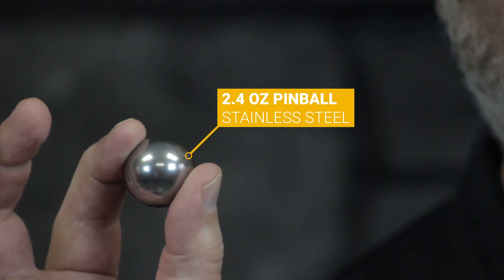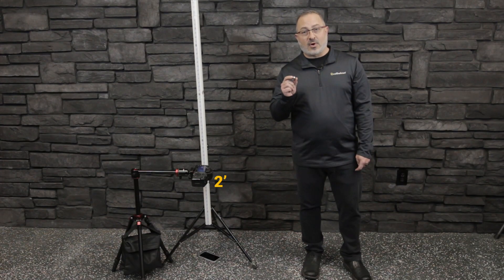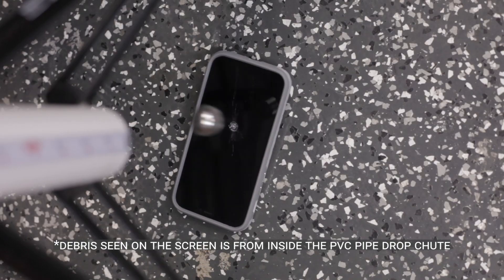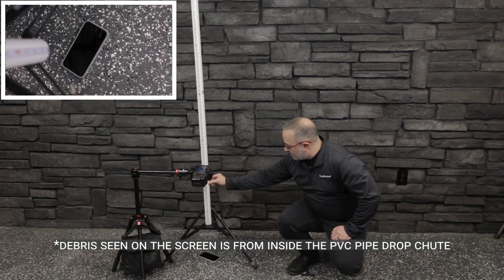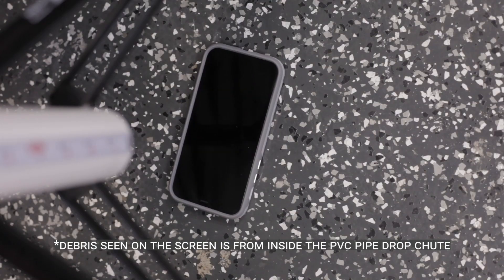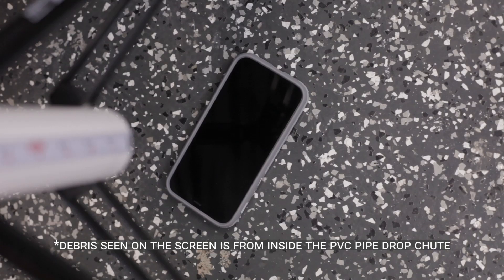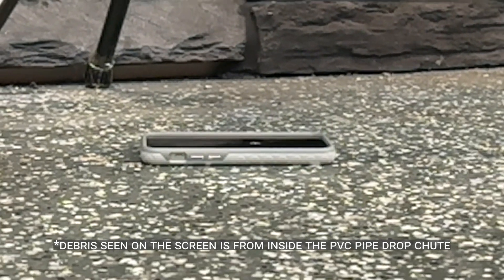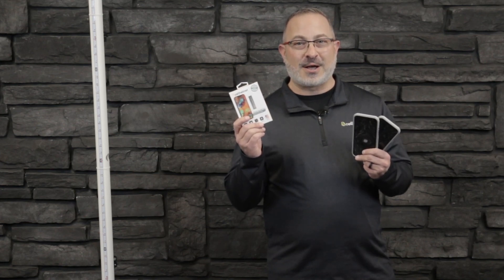Can Your Phone Survive a Drop-Test? The Results Will Surprise You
Welcome to our drop test video where we put phone screen protectors to the ultimate test! In this video, we'll be dropping a 2.4 oz pinball from various heights to see if our liquid screen protectors can withstand the impact and protect the device's screen from damage.

We'll be dropping a pinball from 2 feet, and then pushing the limit by dropping it from higher and higher heights to see if the device can survive. Will the screen protectors shatter or will they hold up against the force of gravity?

We'll also be analyzing the impact of the drops on the phone screens and sharing our thoughts on which screen protectors provide the best protection for your phone.

Don't miss out on this exciting and informative video!